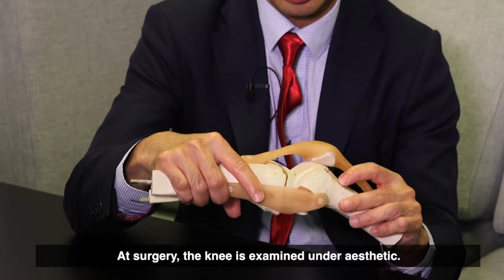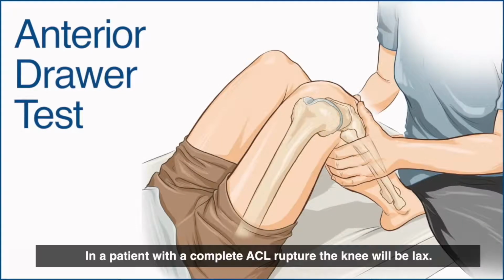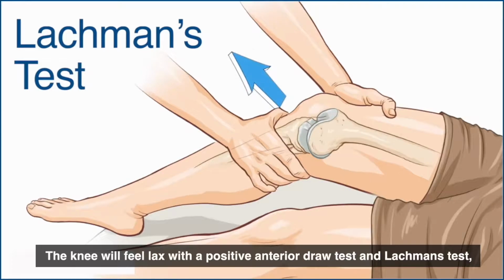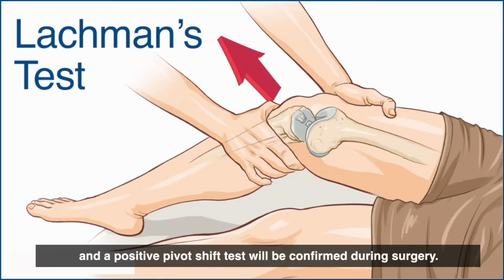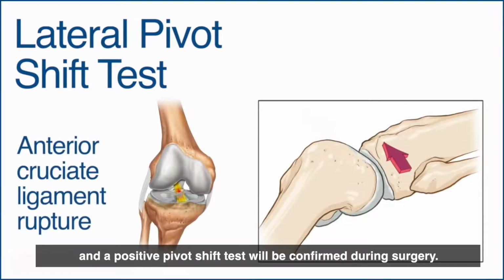What is an ACL (Anterior Cruciate Ligament) reconstruction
In this video, Consultant Orthopaedic Surgeon Winston Kim explains what is an ACL reconstruction, when it is needed and why.